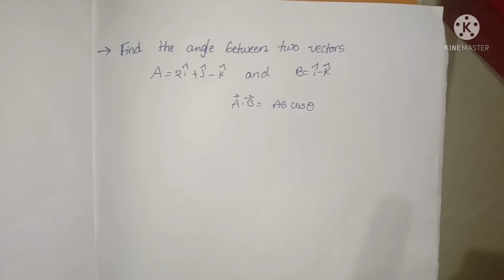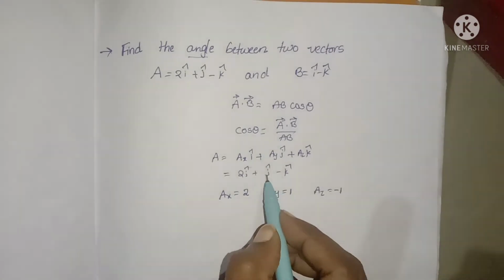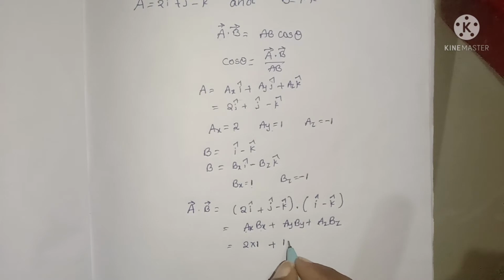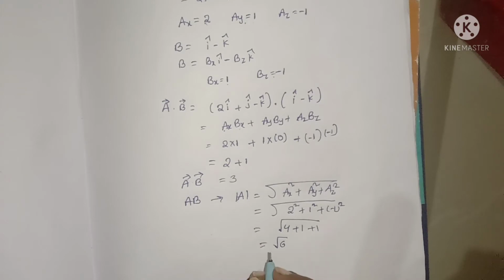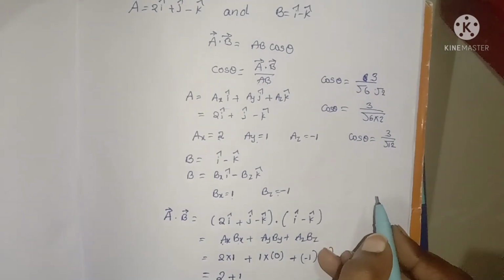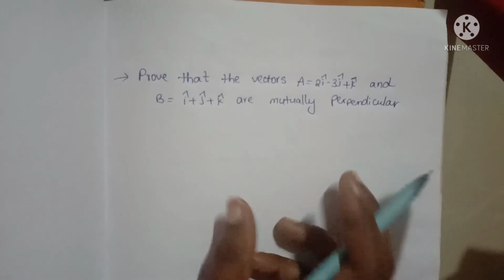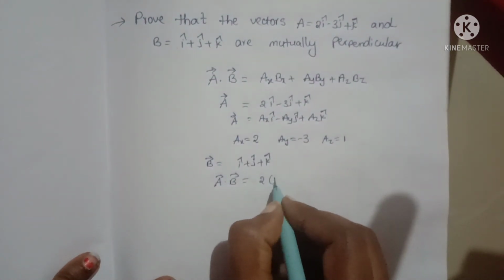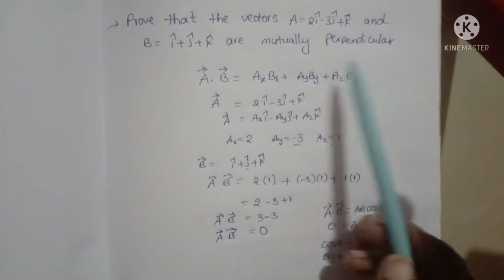Vectors sum II